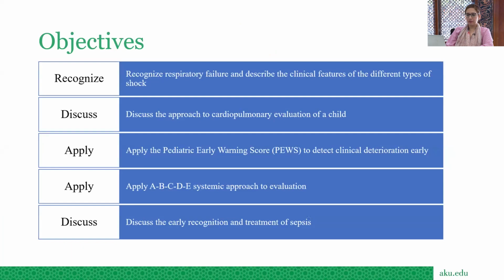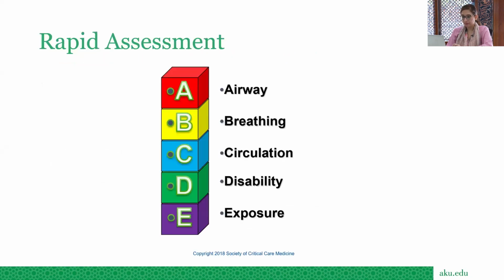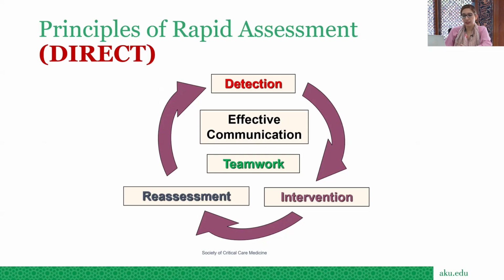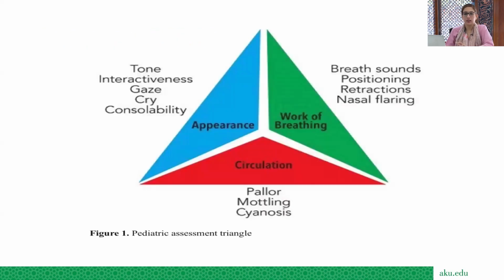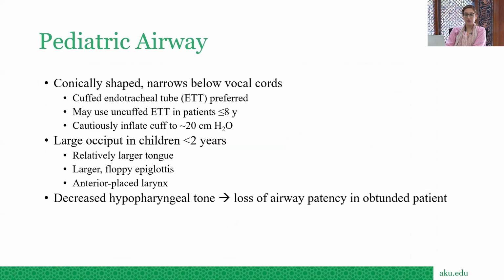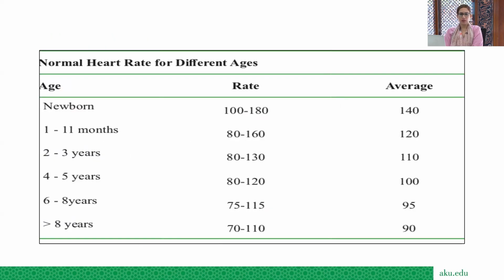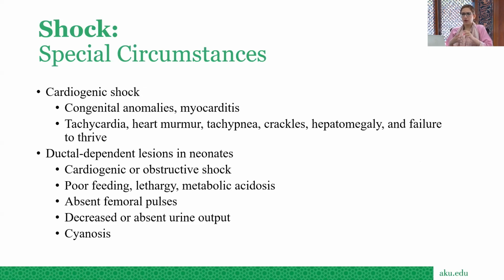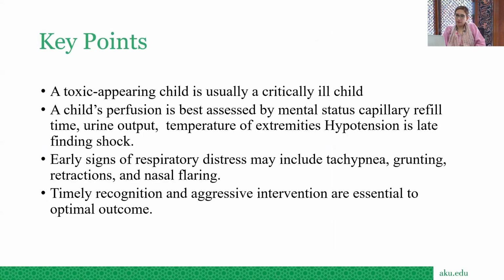Assessment of the Critically ill Child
This video provides a detailed, step-by-step guide for postgraduate medical doctors, particularly those with an FCPS qualification, on how to approach and manage a critically ill pediatric patient. We move beyond basic life support to a systematic framework designed for the high-pressure environment of the emergency room or critical care unit.

00:00 – Intro & سلام
00:26 – Objectives (respiratory failure, shock types, PEWS, ABCDE, sepsis)
00:54 – What Is a Critically Ill Child? (WHO definition)
01:31 – Acute Pediatric Critical Illness: Tier 1 vs Tier 2
03:10 – Rapid Assessment Overview (ABCDE)
03:25 – Pediatric Early Warning Score (PEWS)
05:08 – Rapid Assessment Principles: D-I-R-E-C-T framework
05:52 – General Assessment: appearance, CV & respiratory focus
06:35 – Respiratory Signs & AVPU vs GCS (age-based cut-offs)
08:22 – Pediatric Assessment Triangle (appearance, work of breathing, circulation)
09:11 – Primary Assessment: A – Pediatric airway differences & positioning
11:19 – Airway Obstruction: Stridor vs Wheeze (upper vs lower)
12:00 – Respiratory Failure by Age + Ancillary Tests (ABG, SpO₂, CXR, capnography)
12:57 – Circulation Assessment: The 5 Ps (pulse, perfusion, preload, BP, …)
14:17 – Pediatric Vitals & BP Rule (SBP ≈ 70 + 2×age); compensation
16:02 – Shock: definition, compensated vs decompensated; key types
17:36 – Cardiovascular Monitoring & Labs (lactate, CO₂, ECG, art line, CVP)
18:04 – Checklist: PAT → ABCDE → SAMPLE → Secondary survey
19:03 – Key Takeaways & Wrap-Up
19:40 – Thanks & End

Initial Approach and Rapid Assessment
The initial moments are critical. Your goal is to rapidly identify and address life-threatening conditions while simultaneously forming a differential diagnosis.

1. The "Look and Act" Approach (Initial 30 Seconds)

Appearance: Does the child look sick? Are they agitated, lethargic, or unresponsive? Assess their level of consciousness using the AVPU scale (Alert, Verbal, Pain, Unresponsive).

Work of Breathing: Observe for signs of respiratory distress: nasal flaring, grunting, retractions and tachypnea.

Circulation to Skin: Check for pallor, mottling, or cyanosis. This can be a quick indicator of poor perfusion.

2. The Pediatric Assessment Triangle (PAT)
The PAT is a rapid, non-invasive tool to assess the severity of a child's illness and prioritize interventions. It focuses on:
Appearance: Reflects the central nervous system's function and overall perfusion. This includes tone, interactiveness, consolability, look/gaze, and speech/cry.
Work of Breathing: Indicates the adequacy of oxygenation and ventilation.
Circulation to Skin: Provides a quick assessment of cardiac output and end-organ perfusion.

3. Primary Survey (A-B-C-D-E)
This is a structured, hands-on approach to identify and manage immediate life threats.

A: Airway:
Assess for patency. Is it clear or obstructed?
Signs of obstruction: Stridor (upper airway), wheezing (lower airway), drooling (epiglottitis), or gurgling.

Management:
Position the airway (e.g., sniffing position).
Clear secretions (suctioning).
Consider airway adjuncts (oral or nasal airway) or definitive airway management (intubation) if necessary.

B: Breathing:
Assess respiratory rate, effort, breath sounds (auscultation), and oxygen saturation (SpO 2

C: Circulation:
Assess heart rate, capillary refill time (CRT), blood pressure, and peripheral pulses.

Management:
Secure intravenous (IV) or intraosseous (IO) access.
Administer a fluid bolus (e.g., 20 mL/kg of normal saline or Ringer's lactate) for hypovolemic shock. Repeat up to three times.
Initiate inotropic/vasopressor support if the patient remains hypotensive after fluid resuscitation.
Consider the cause (e.g., hemorrhagic shock, septic shock, cardiogenic shock).

D: Disability (Neurological Assessment):
Assess level of consciousness (AVPU or GCS), pupillary response, and motor function.
Check for signs of increased intracranial pressure (ICP)

Management:
Consider a bedside glucose check to rule out hypoglycemia.
Address seizures (e.g., with benzodiazepines).
E: Exposure and Environment:
Expose the patient to perform a full head-to-toe examination.
Management:
Prevent hypothermia. Cover the child with a blanket after the examination.

Secondary Survey and Detailed History
Once the patient is stabilized, proceed with a more detailed assessment.
1. History Taking (AMPLE)
Gather a focused history from the parents or caregivers.
Allergies
Medications
Past medical history, including immunizations and hospitalizations
Last meal/Last oral intake
Events leading to the illness or injury

2. Head-to-Toe Examination
Head/Face: Look for trauma, signs of abuse, fontanelle fullness.
Eyes: Pupillary response, signs of periorbital ecchymosis.
Ears/Nose/Mouth: Nasal flaring, secretions, oral mucosa for hydration.
Neck: Neck stiffness, JVP.
Chest: Chest wall symmetry, crepitus, auscultation.
Abdomen: Tenderness, distension, bowel sounds.